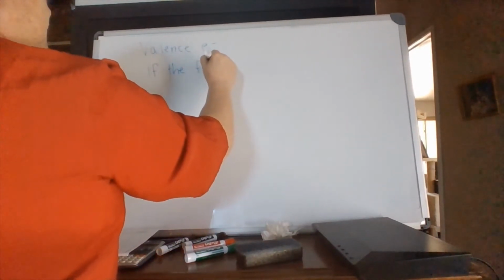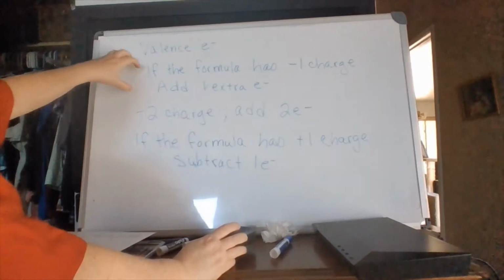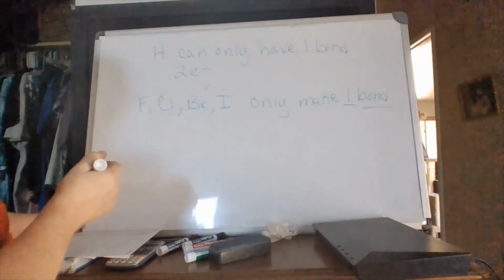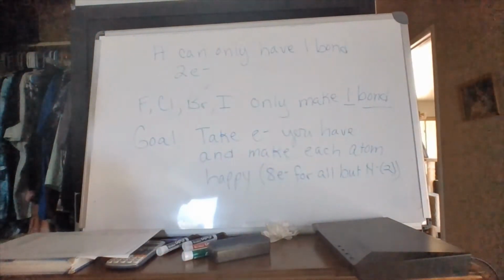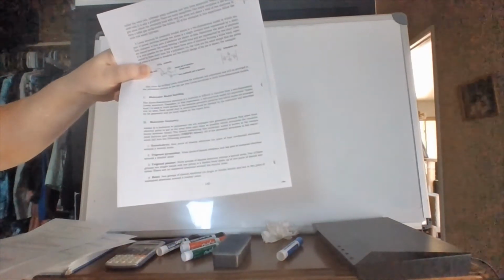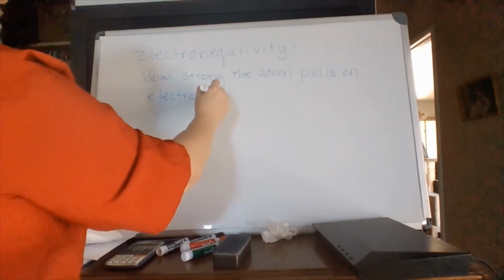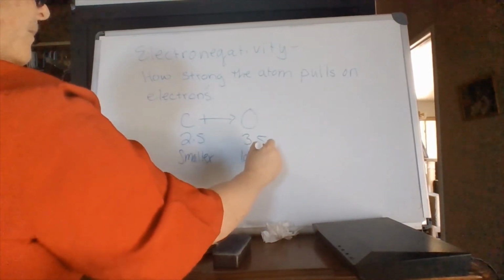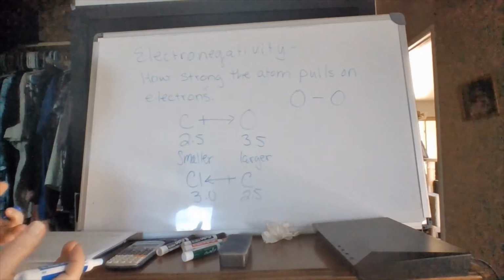Lewis Structures Part 2